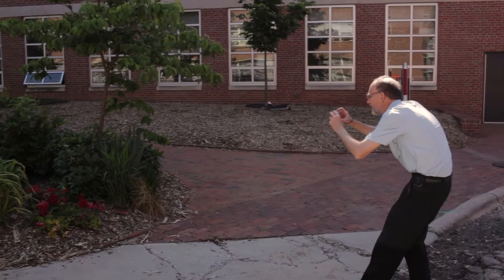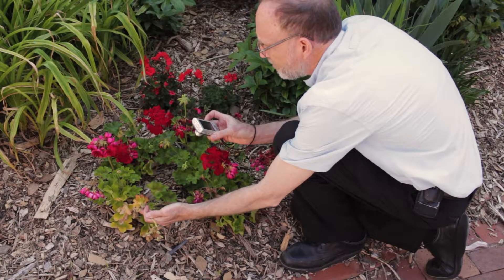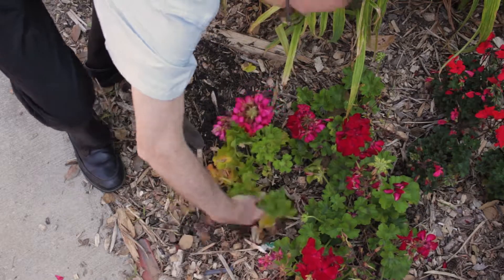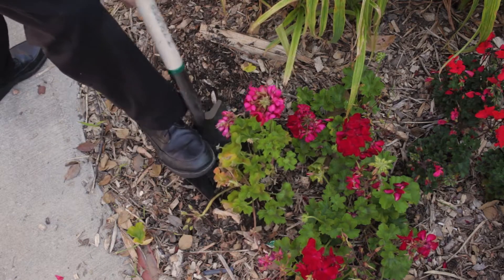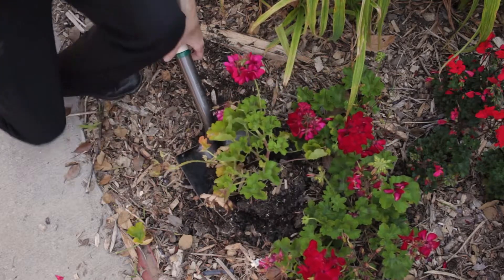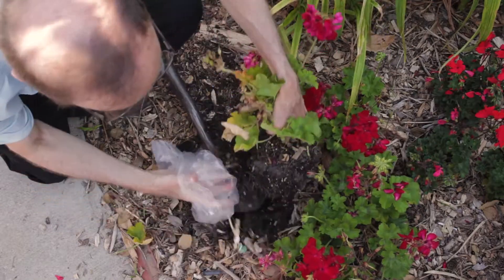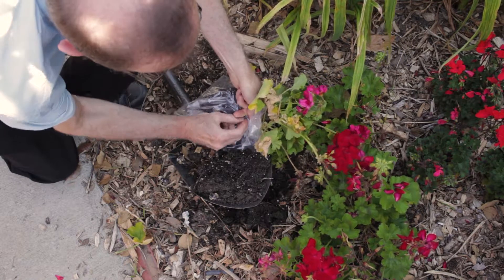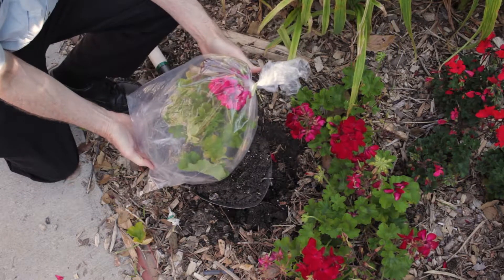Sampling Vegetables and Bedding Plants for Disease Diagnosis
Sampling Vegetables and Bedding Plants for Disease Diagnosis for NC State Plant and Disease Clinic